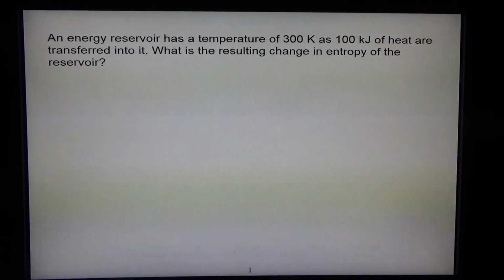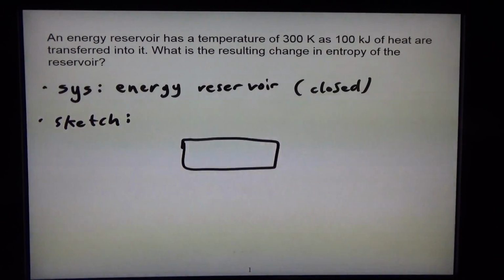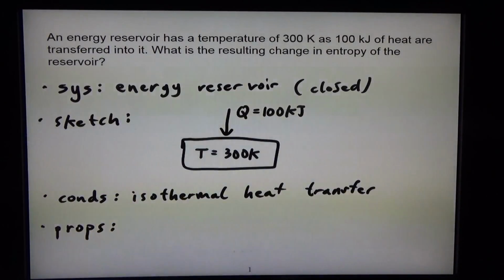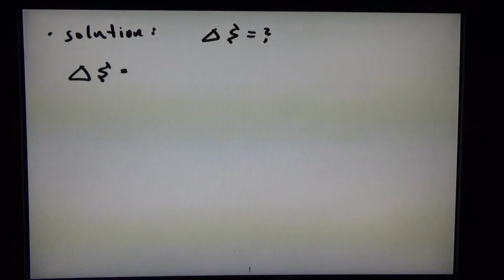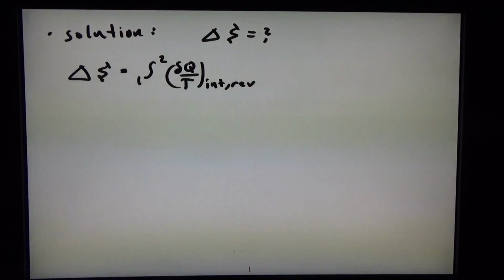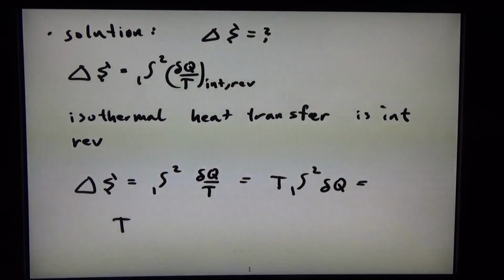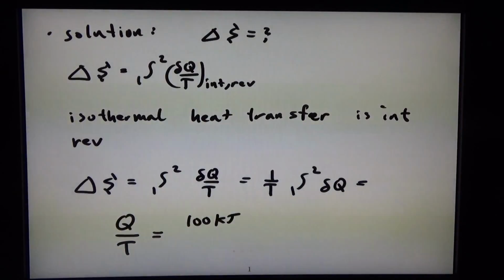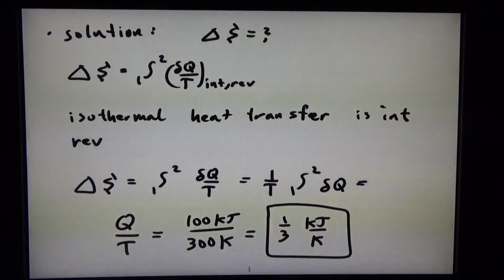ex ch6 energy reservoir